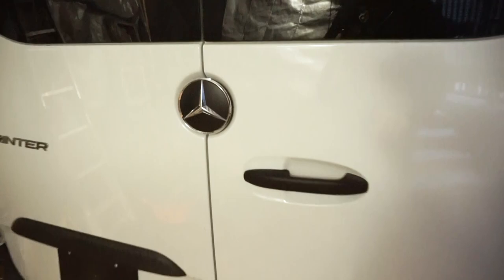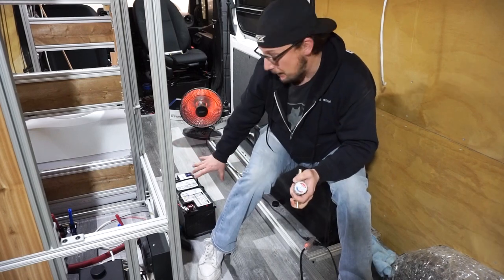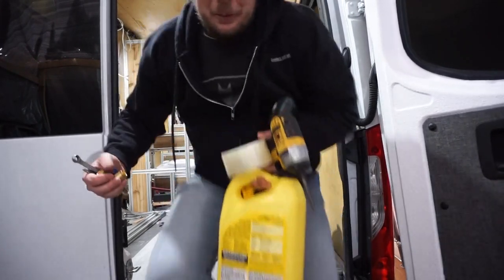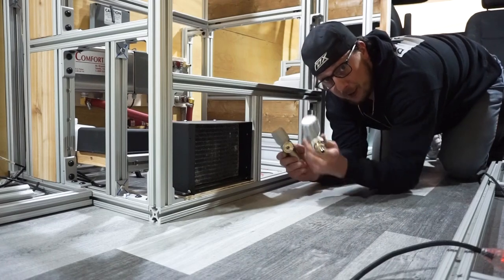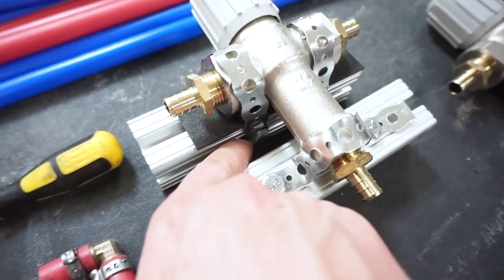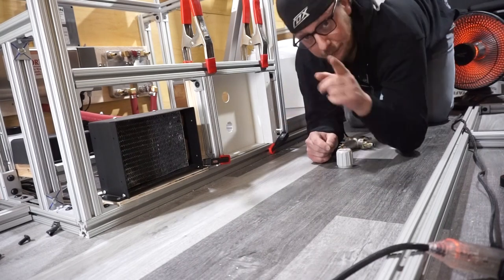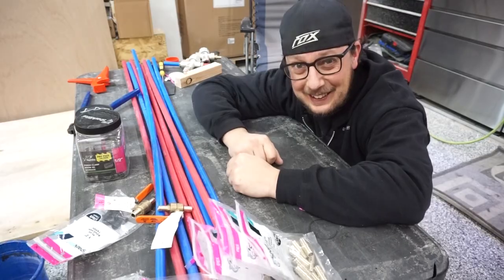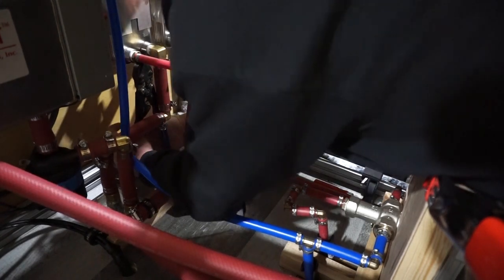Install MIXING VALVES and WATER LINES | FOUR SEASON VAN LIFE | EP.47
This week I install our mixing valves and water lines which completes the full Rixen Enterprise Hydronic heater system. Once again to get the Mixing valves installed it meant coming up with another custom mounting solution before being able to attach our water lines.   I also start off the video discussing a few questions regarding our Hydronic heater, build costs and comments regarding the speed of our series... I also give more footage of Winston as requested in the past...

 The good news is that we did get the mixing valves and all water lines installed meaning we can now move forward to the next items of the build.

 Hope you enjoyed the video, please COMMENT AND LIKE below, maybe even Hit that subscribe button to follow along as we convert this Mercedes Sprinter van that we call ROAMR into a 4X4 Four Season Van in which we plan to travel the continent with.. You will see all the ups and downs to a full build as I share mistakes, wins and everything in between.

Mail to:
T2J 7C5

Donations can be shared through the link below and are greatly appreciated, all donations are invested back into the channel to continue improvement of quality on our videos we present to you, the viewer:

Products used to make this video happen

3/4 NPT - 1/2 Barbed fitting